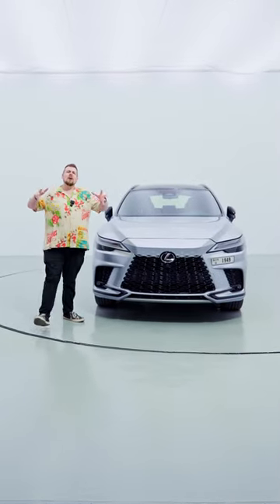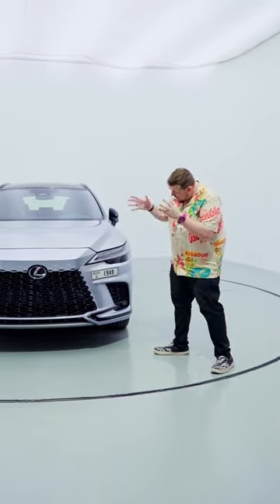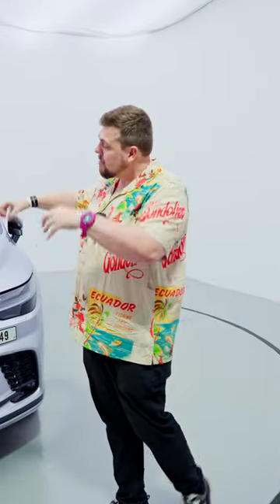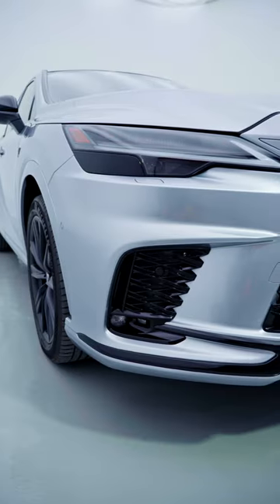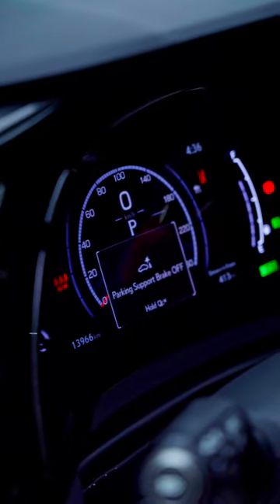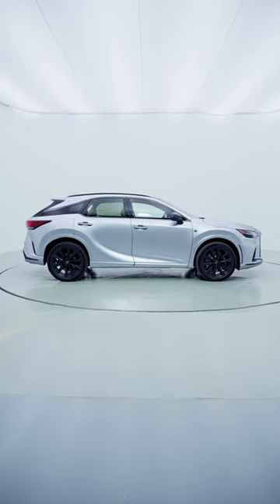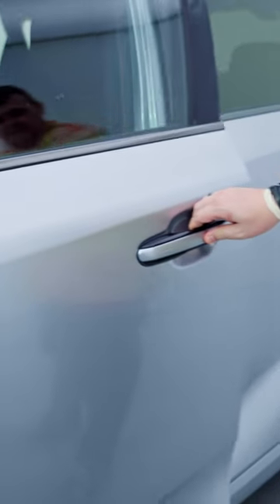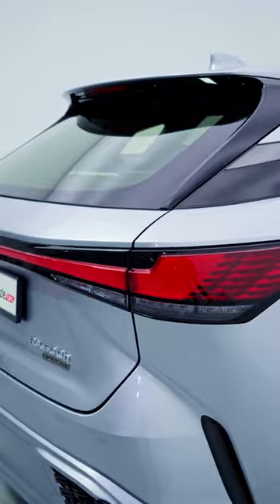Ready to Elevate Your Crossover Experience with Lexus RX?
When the word "crossover" comes to mind, does the Lexus RX steal the spotlight for you?

We recently got a taste of the latest gem from Lexus's RX lineup, and we've got to say, we're beyond impressed. From the sleek exterior to the plush interior, this luxurious crossover is a leap forward in terms of innovation. It's loaded with standout features like an HD 360 camera, a grille that's larger than life, and user-friendly touch-sensitive interfaces, and so much more.

But here's the kicker – the RX500h is driven by hybrid technology, delivering impressive fuel efficiency numbers. When that battery is fully charged, you can glide away in blissful silence.

However, what peaked our interest were the door handles. A simple press from the outside, and it's open sesame. Inside? It's so effortless that you can practically open it with your finger. Now that's a touch of magic we didn't see coming!

But enough about us, we're eager to hear your thoughts! What's your take on the latest RX?

هل أنت مستعد للارتقاء بتجربة السيارات الكروس أوفر مع لكزس آر إكس؟

وهل سرقت لكزس آر إكس الأضواء عند الحديث عن سيارات الكروس أوفر؟

مؤخراً حصلنا على فرصة تجربة سيارة آر إكس الجديدة من لكزس وعلينا القول إننا منبهرون للغاية، من المظهر الخارجي الأنيق إلى التصميم الداخلي الفخم، إذ تُعتبر هذه السيارة قفزةً كبيرة إلى الأمام من حيث الابتكارات سواءً كانت بكاميرا الرؤية 360 درجة أو بالابتكارات المميزة الأخرى

ولا يتوقف الأمر هنا، فسيارة لكزس آر إكس 500 إتش مدمجة بتقنيات المحركات الهجينة مما يمنح السيارة توفيراً واقتصاداً كبيراً في استهلاك الوقود

ومع ذلك، ما أثار اهتمامنا هي مقابض الأبواب، ببساطة اضغط من الخارج، وستنفتح كالسحر من الداخل إنها سهلة لدرجة يمكنكم بالكاد فتحها بإصبعكم

.نحن عبرنا عن رأينا؛ ما رأيك أنت؟ شاركنا في التعليقات